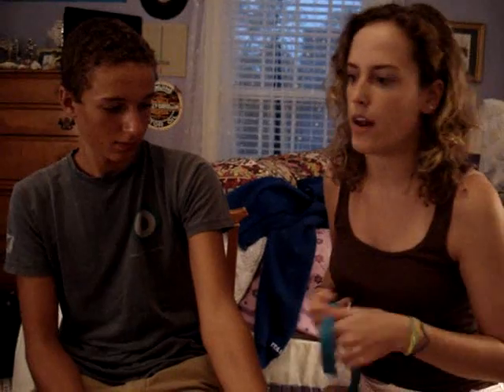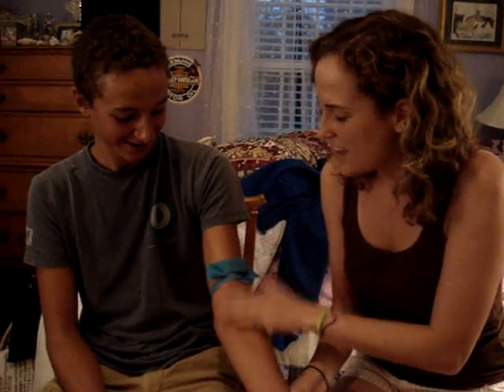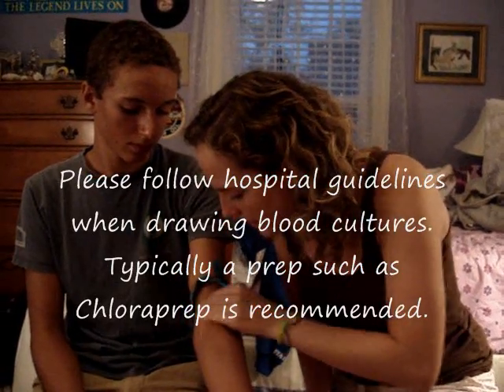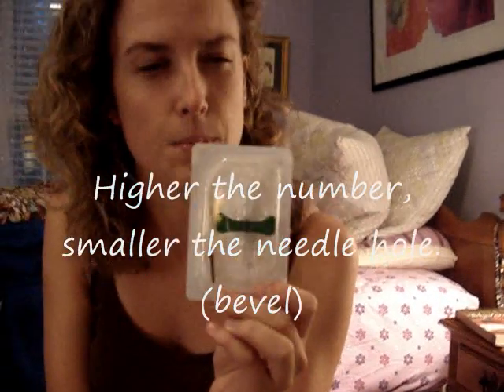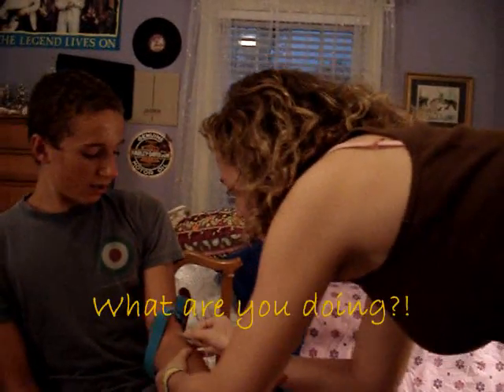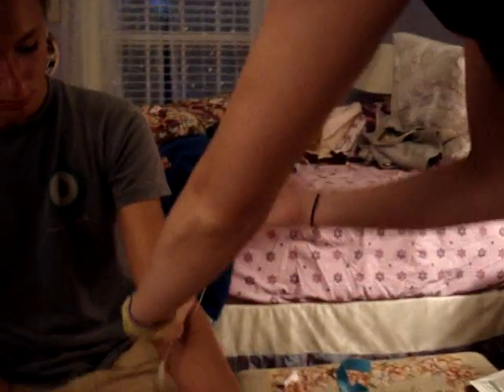Sarah's Tips for Drawing Blood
Sarah, a Sponsored Elsevier Student Ambassador shares her advice for drawing blood.